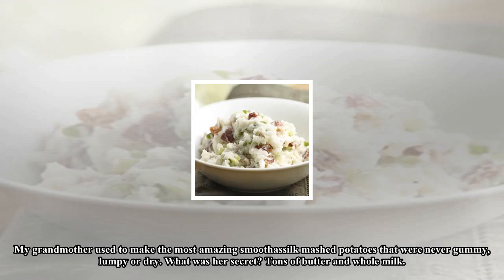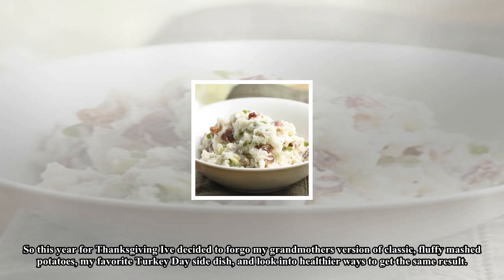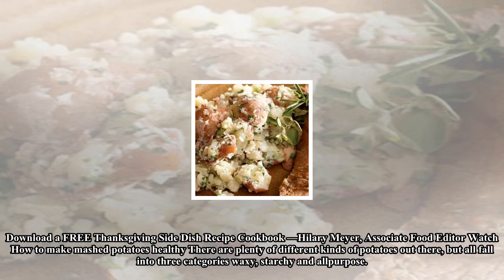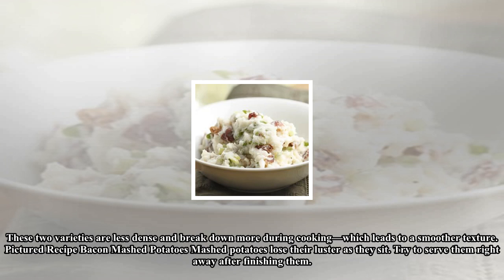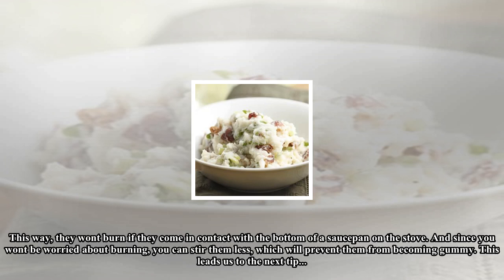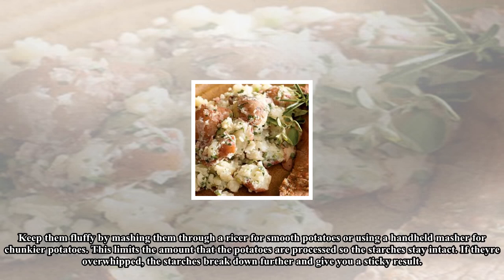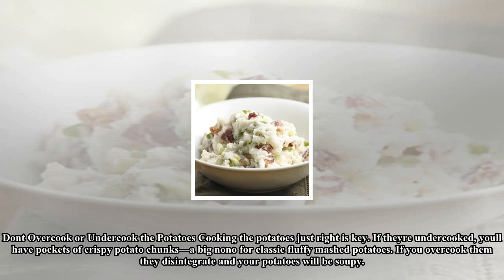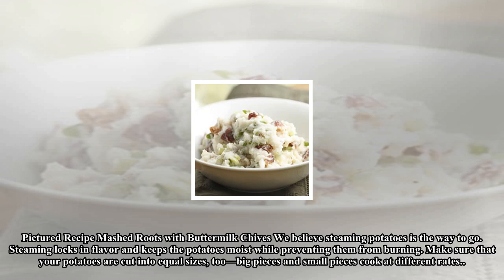Secrets for how to make mashed potatoes perfectly every time || Health for all of us